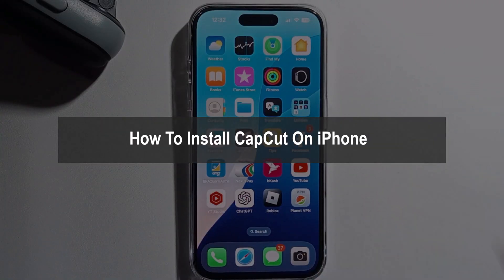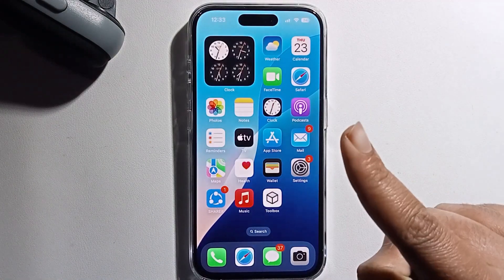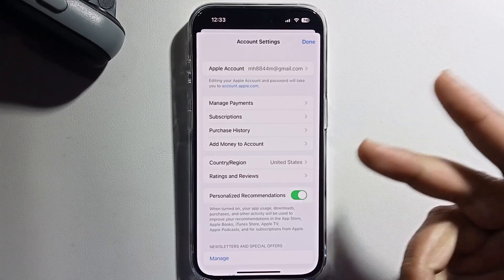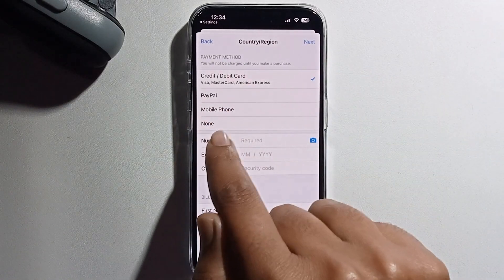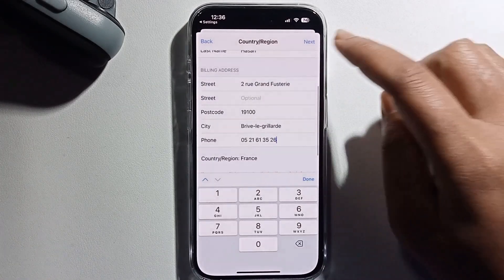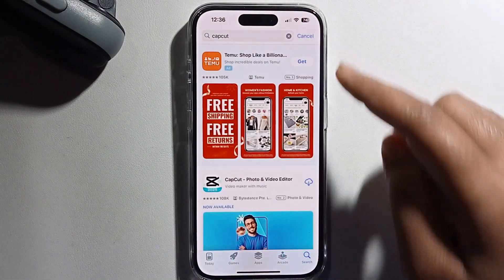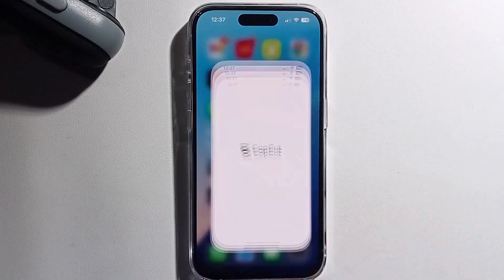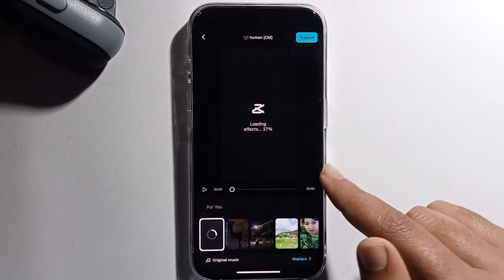How To Download & Install CapCut On iPhone 2026 | Get Capcut on iPhone After U.S. Ban (100% proof)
If you want to  Download & Install CapCut On iPhone 2026 | Get Capcut on iPhone After U.S. Ban (100% proof), you're in the right place because this video will show you how.

Video Parts:
0:00 Info & Intro
0:12 Open Apps Store
0:45 Open Settings
2:21 Check
2:33 Open Appstore Again
3:42 Ending & Outro